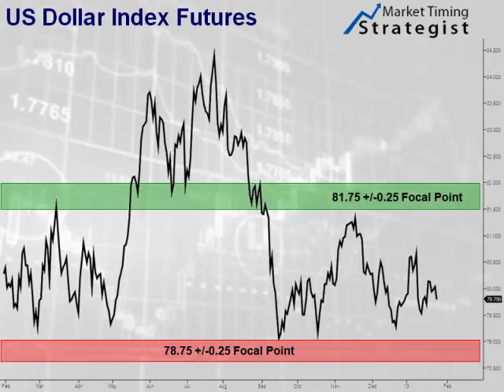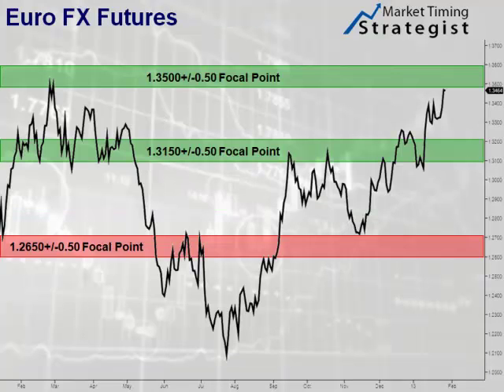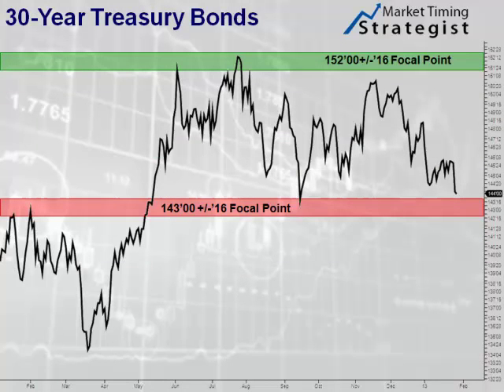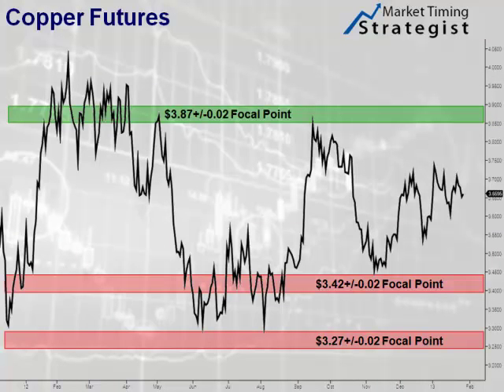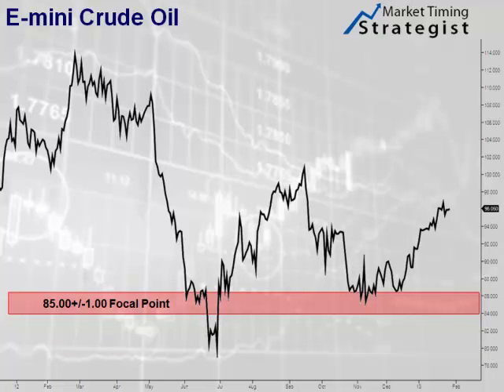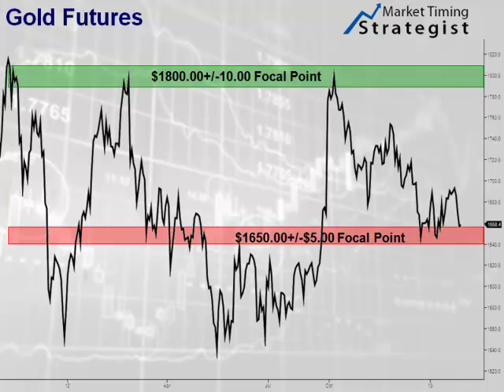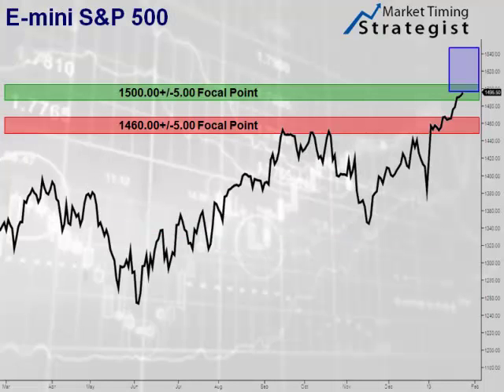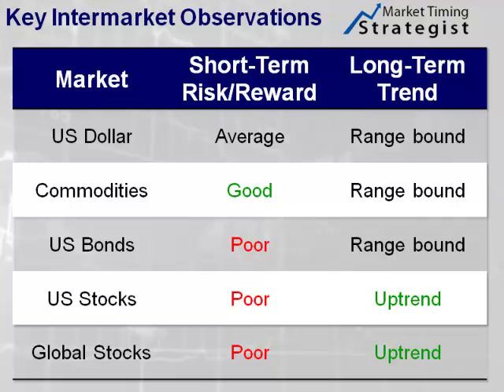Trading Market Outlook - January 28, 2013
Each week Patrick Ceresna analyzes the S&P500, Nasdaq, US Dollar, Gold, Oil and the Treasury bonds. Optionsource.net is an offical provider of options trading education for the Montreal Exchange, Financial Institutions, Investment Dealers, Day Traders and Individuals who want to Learn options Trading like a professional!